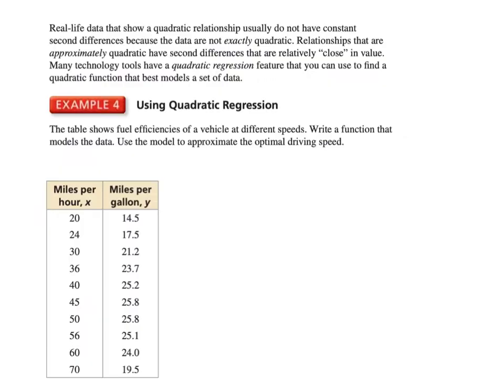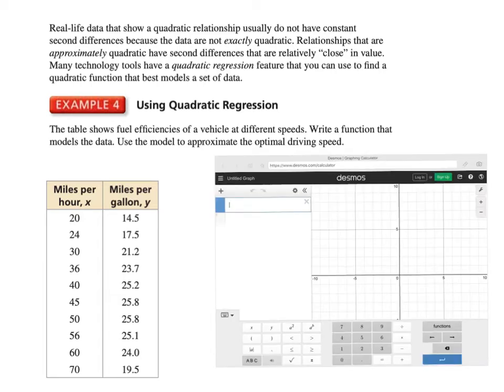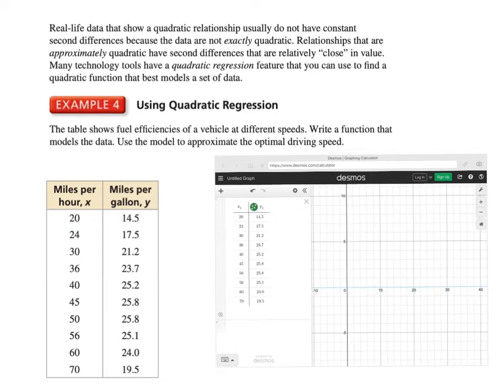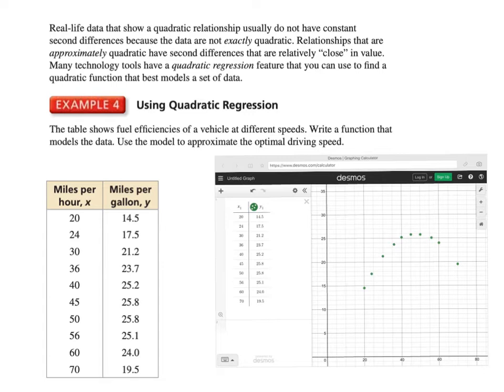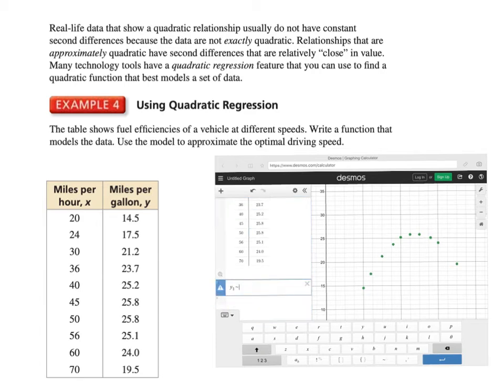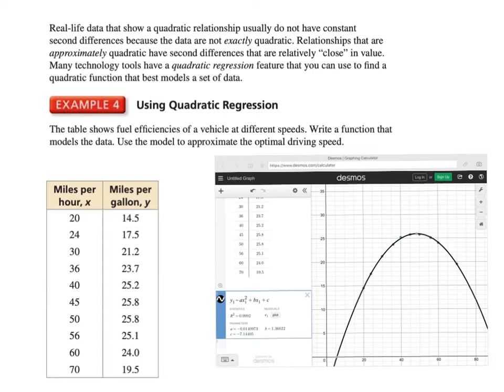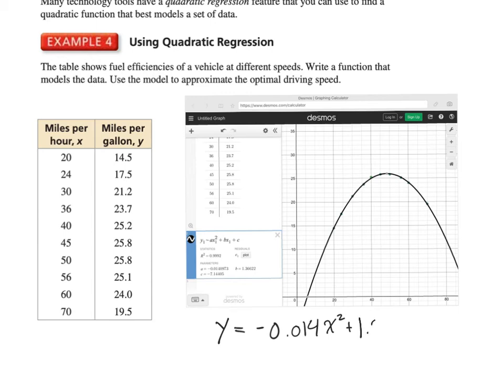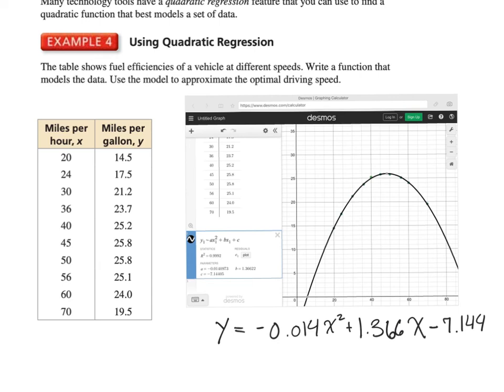2.4 Part 3 Modeling with Quadratics